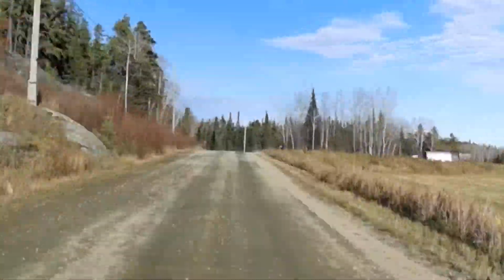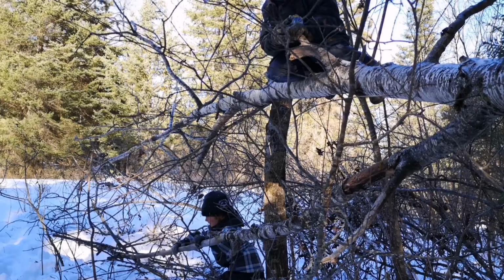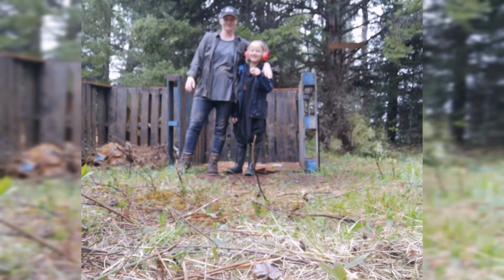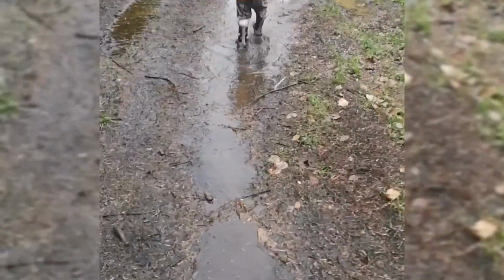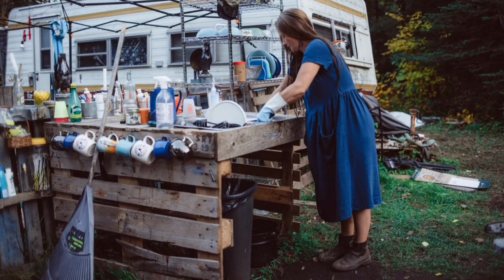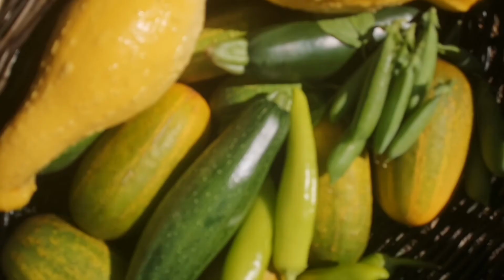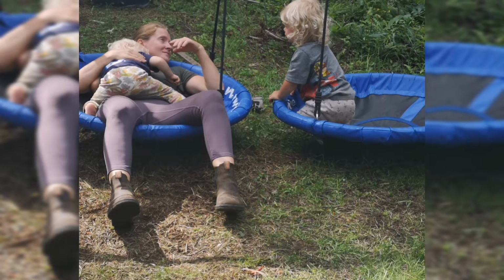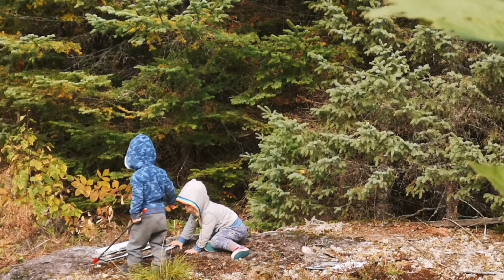Our Farm! Where we were and where we are now!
We compiled a little video about our farm from purchase all the way to now. Our goals for our land and ourselves as well as glimpses of  what last year looked like having a large garden, raising pigs and living in a camper with four kids.